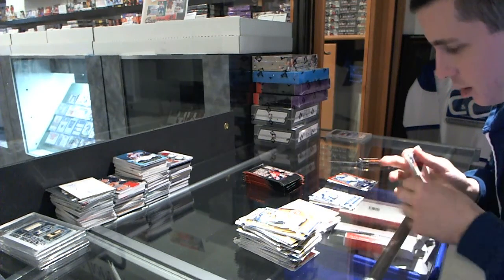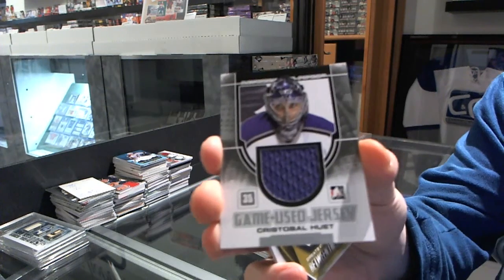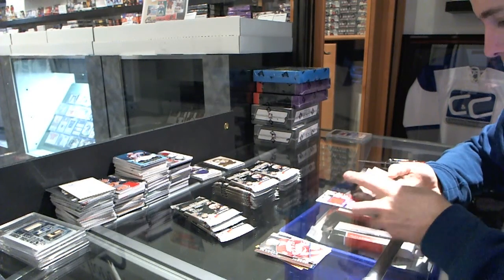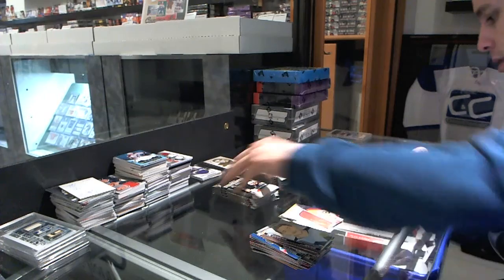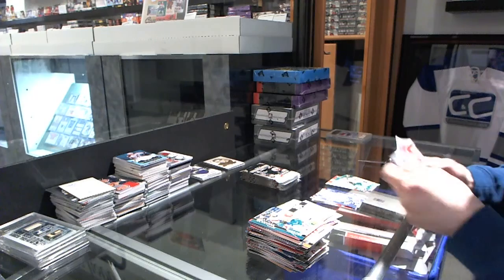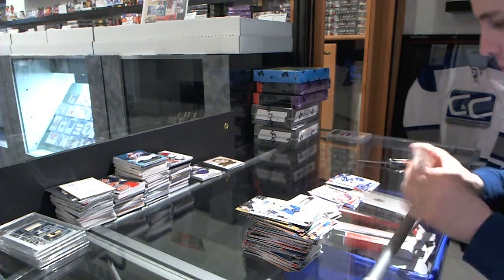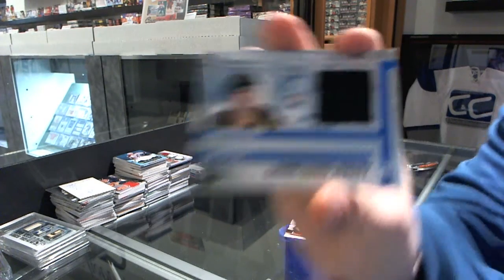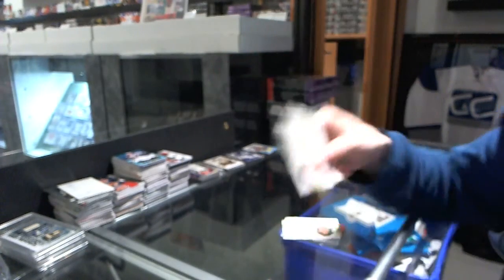13-14 H&P, BTP & 10-11 Decades Hockey 3 Box Break - C&C #3174